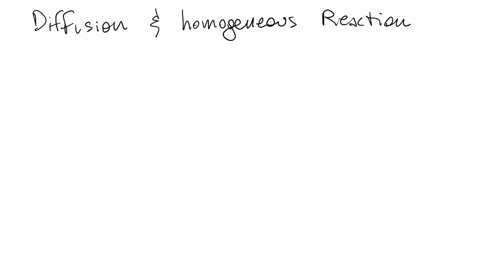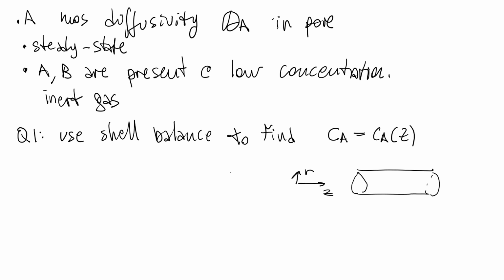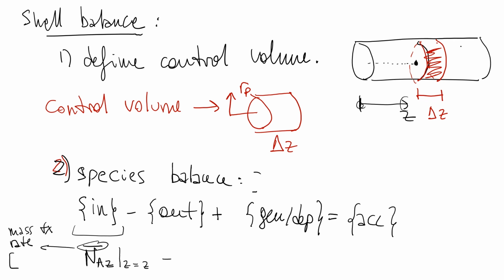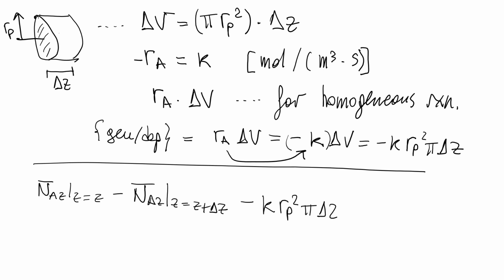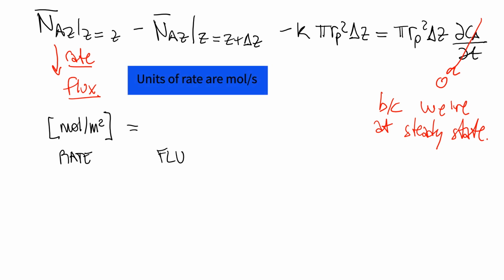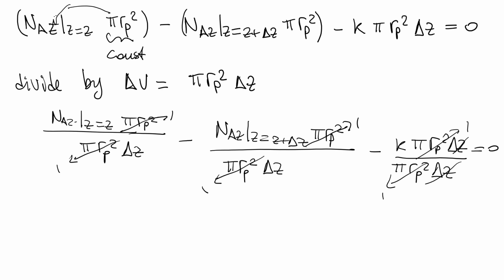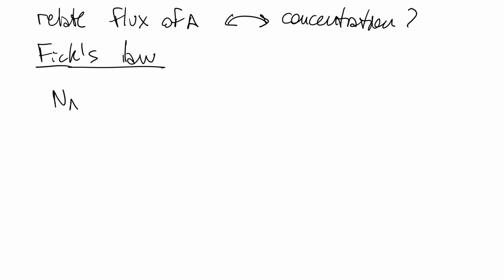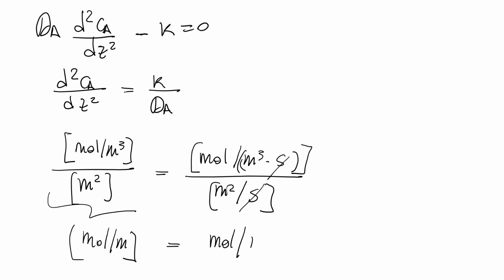Diffusion & Homogeneous Reaction in Porous Catalyst - Part 1 - ChemE Mass Transport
Chemical engineering, diffusion & homogeneous reaction, homogeneous porous catalyst, mass transfer, mass transport, diffusion, Fick's law